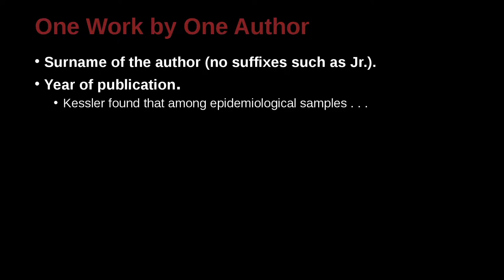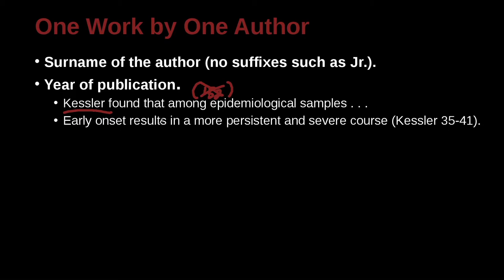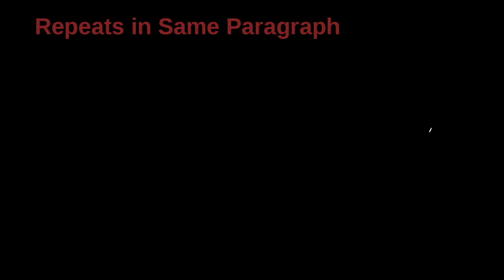Research Writing MLA Unit 8.2 One Work by One Author NG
Unit 8: MLA In-Text Citations
Part 2: One Work by One Author